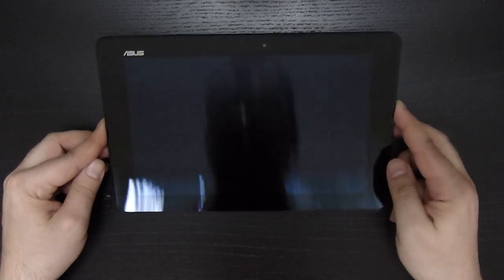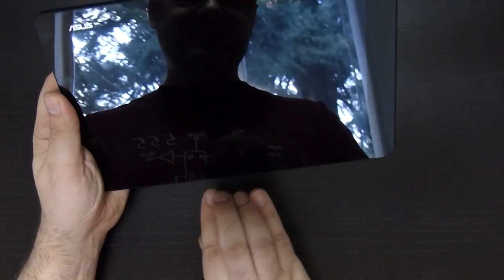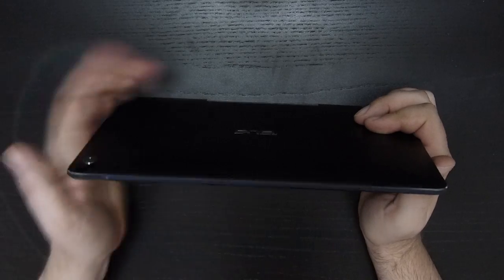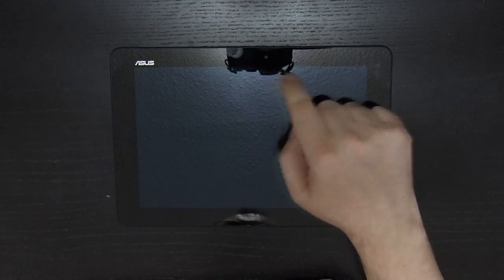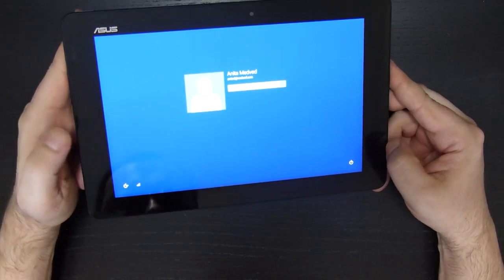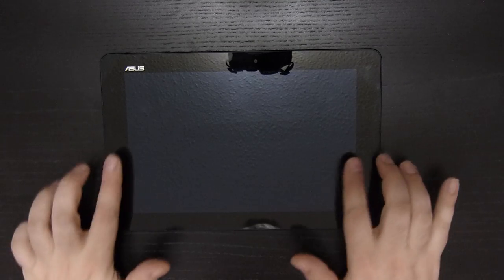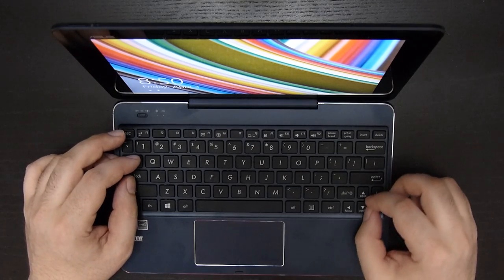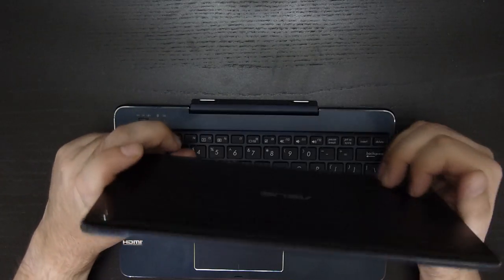Asus Transformer Book T100 Chi - First look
Short look at the Asus Transformer Book T100 Chi.
Full review will come later.